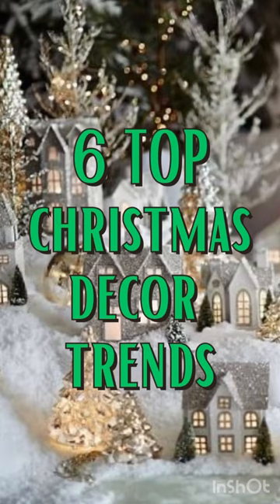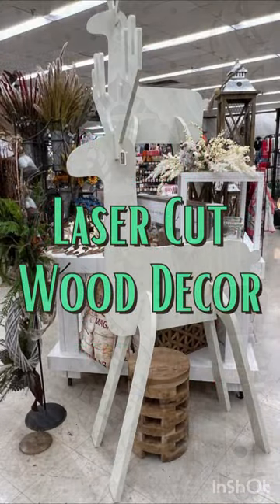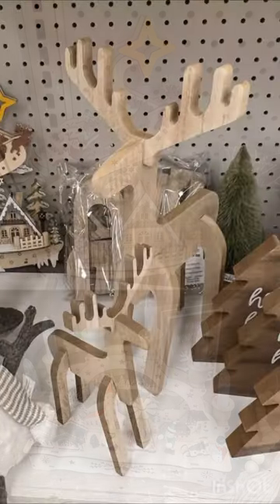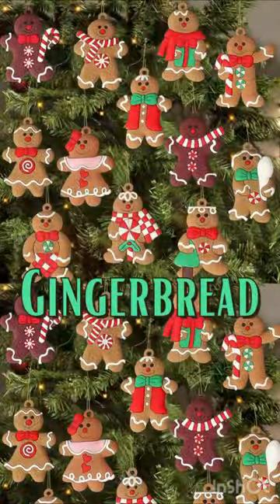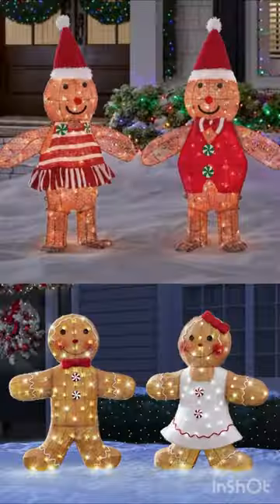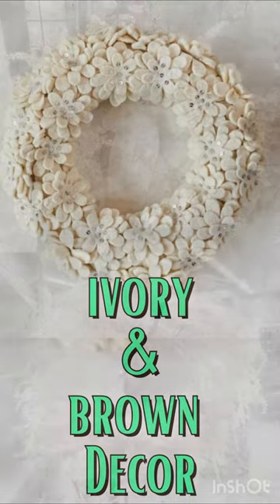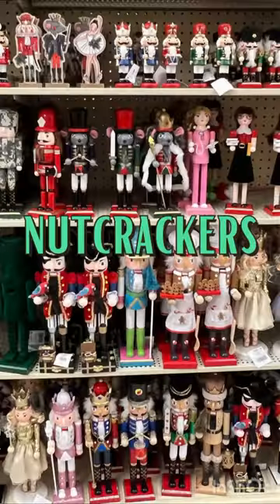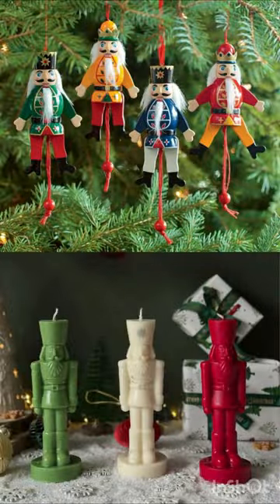6 TOP CHRISTMAS DECOR TRENDS 2023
I’ve scouted out popular retail stores and online sites, and these are the top 6 Christmas decor trends of 2023! Number six is my favorite!